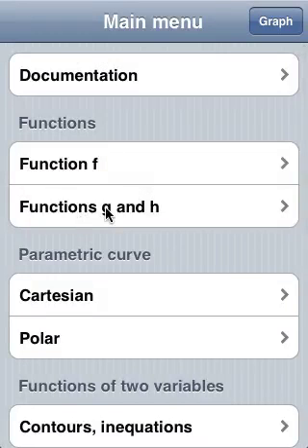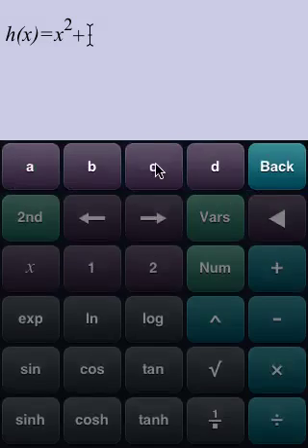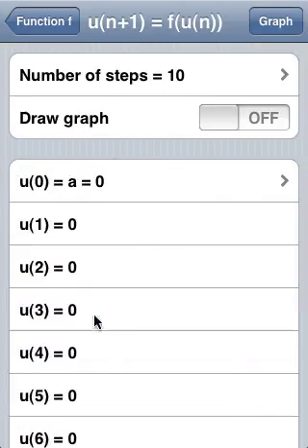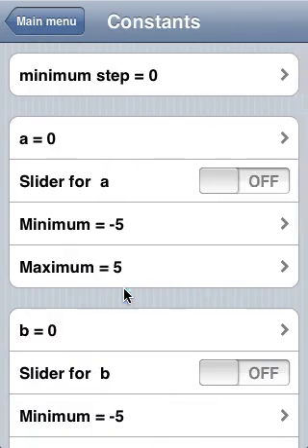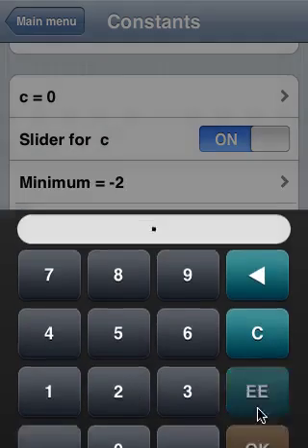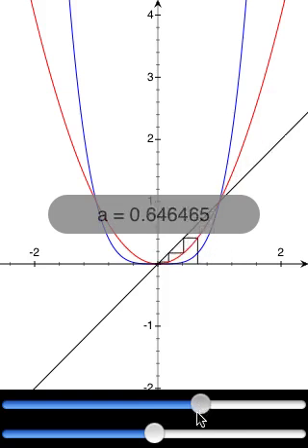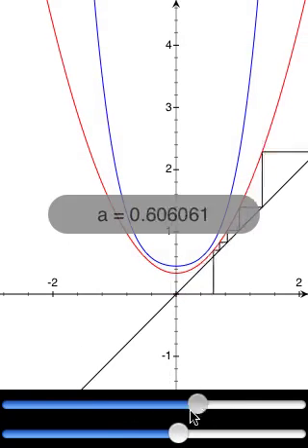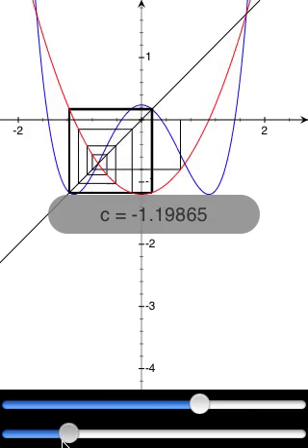TouchPlot : study an iterative sequence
TouchPlot is an application for iPhone and iPod touch, sold through the Appstore.

You can visit TouchPlot page in the appstore by visiting this